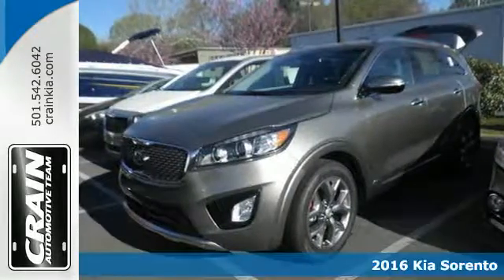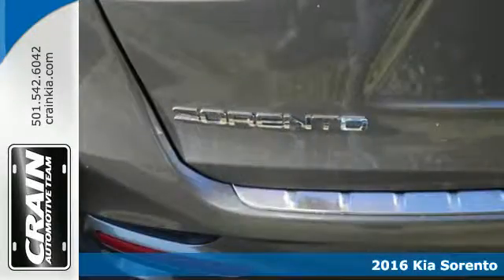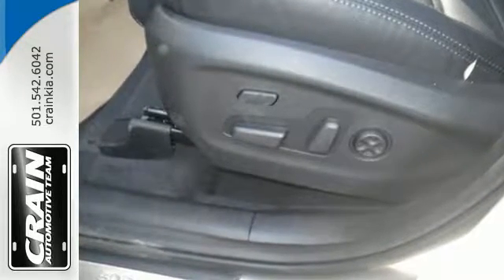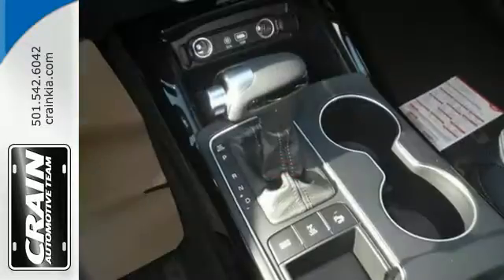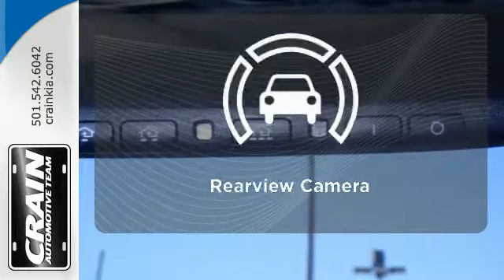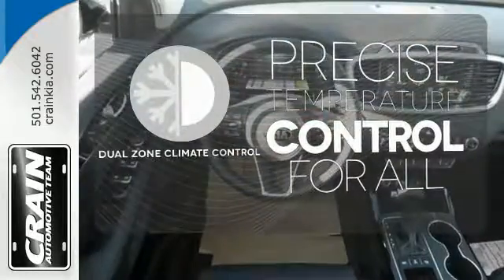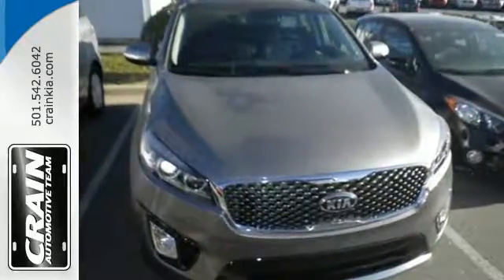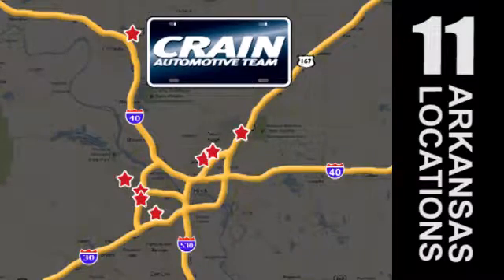New 2016 Kia Sorento Sherwood AR Little Rock, AR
Year: 2016
Make: Kia
Model: Sorento
Trim: SX V6 STANDARD
Engine: 3.3L DOHC GDI V6 Engine
Transmission: Automatic
Color: Titanium Silver
Interior: Satin Black
Stock #: 6KT9892
VIN: 5XYPKDA51GG172519
Crain Kia is excited to offer this 2016 Kia Sorento. This Kia includes: MUDGUARDS: FRONT AND REAR (PIO) WHEEL LOCKS (PIO) Wheel Locks *Note - For third party subscriptions or services, please contact the dealer for more information.* Want more room? Want more style? This Kia Sorento is the vehicle for you. Today's luxury vehicle is not just about opulence. It's about a perfect balance of performance, comfort and attention to detail. This 2016 Kia Sorento is the perfect example of the modern luxury. Few vehicles can match the safety and comfort of this AWD Kia Sorento SX. With enhanced performance, refined interior and exceptional fuel efficiency, this AWD Kia is in a class of its own. Every new and pre-owned vehicle is backed by the Crain Commitment, including our 100% low price guarantee, a 100 hour love it or leave it exchange policy, and a 100 year 100,000 mile warranty. The Crain Team's Got 'Em!

Address:
5830 Warden Rd